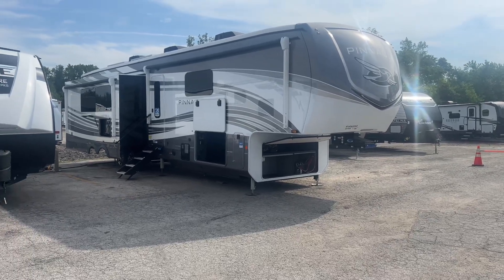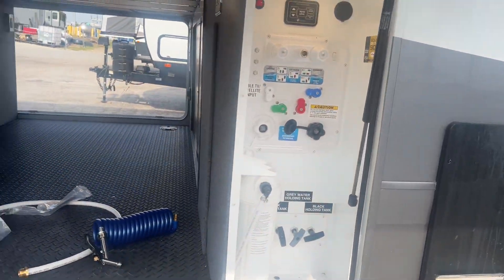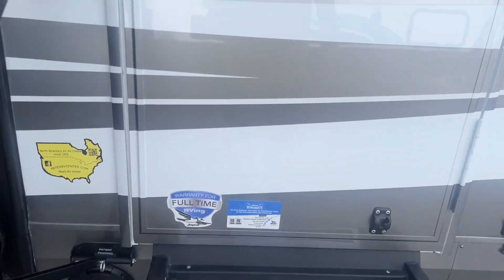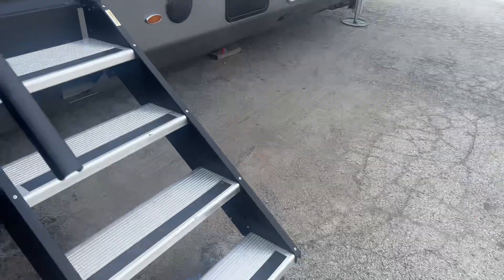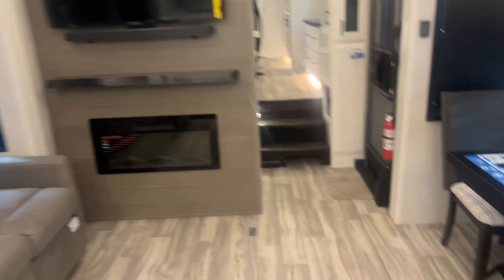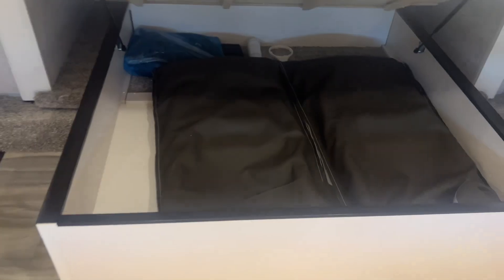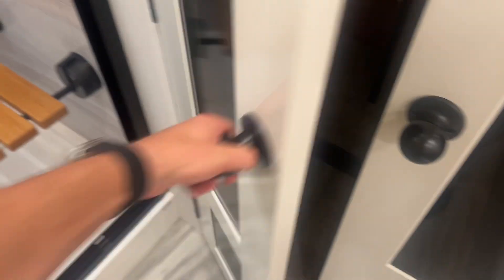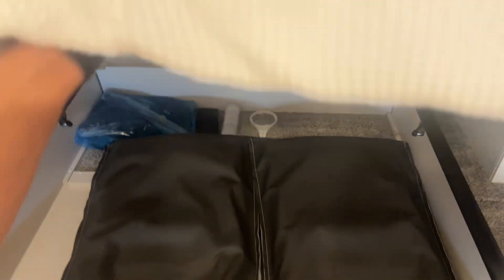2024 Jayco Pinnacle 38FBRK @ Pete’s RV Center! (Rough Cut)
Paint Color - Diamond

MSRP - $173,120 (don’t pay that!)

Battery died right at the end of the video. That’s part of the reason why we call’m rough cuts! 😅

Hope you ejoy the short but sweet HD video.

Let me know if I can help you find your perfect RV!